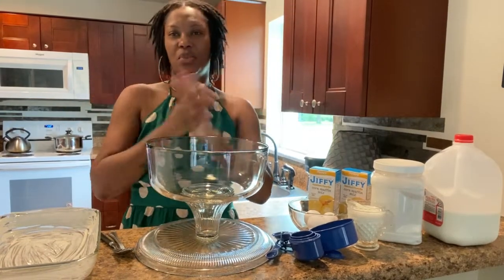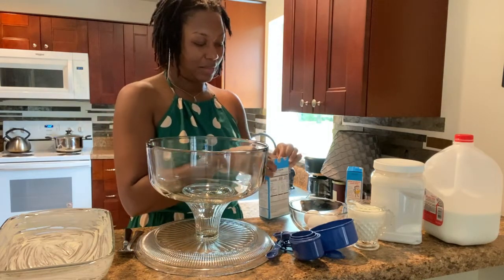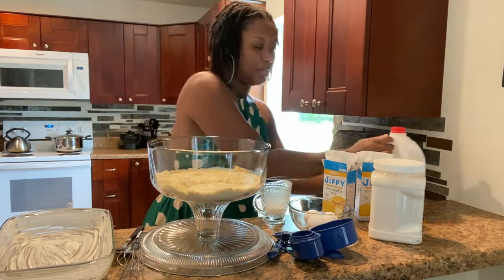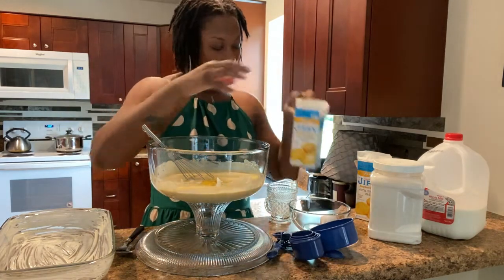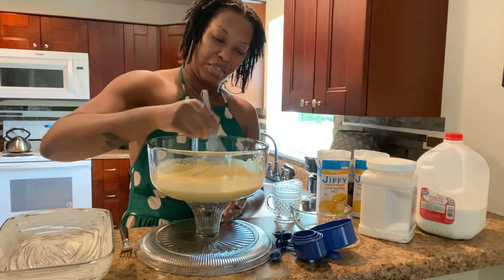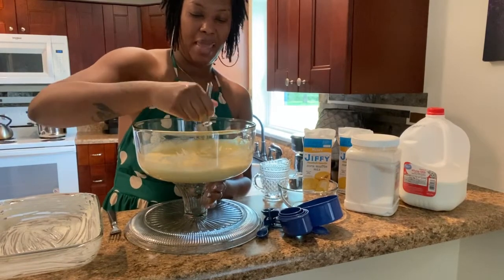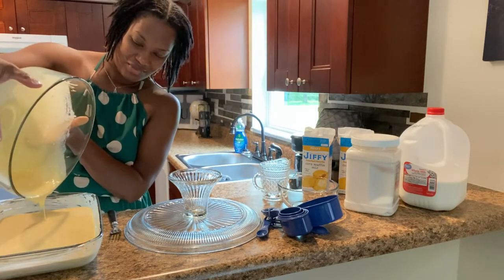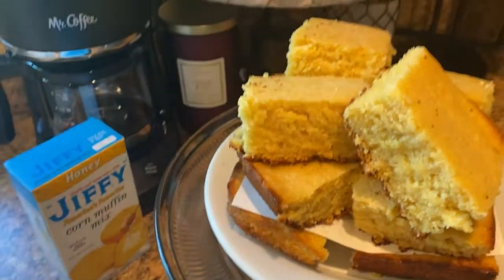Food idea! How To Make This Jiffy Cornbread | Cooking With AlphaDior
Hey everyone on todays video I shared how I prepare MY cornbread and just know you will love it. Try it guys let me know what you think.

Ingredients:

2 boxes Jiffy                                                                               1  1/4 cup milk                                                                       3 eggs                                                                                         4 tbsp sugar
1 stick butter